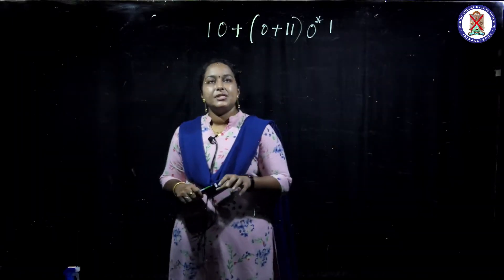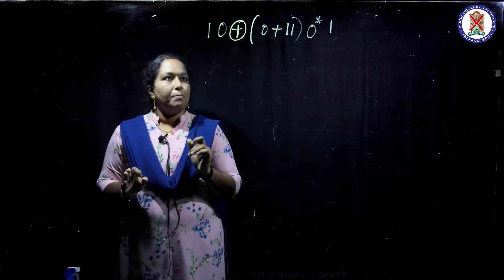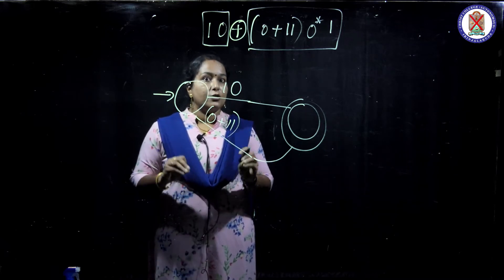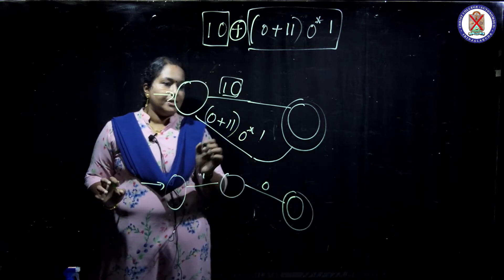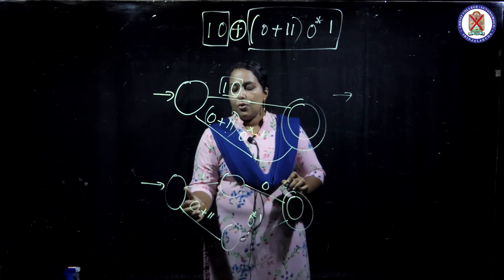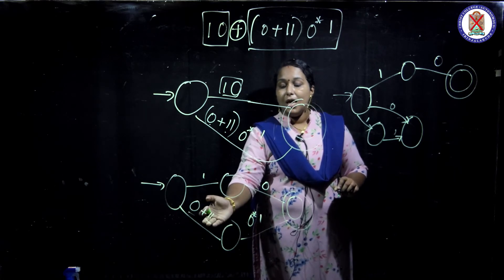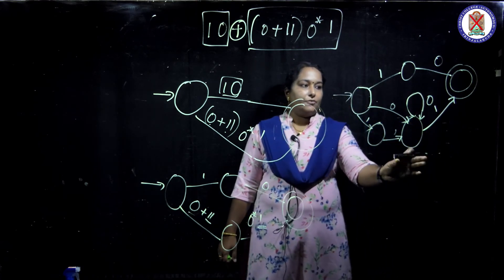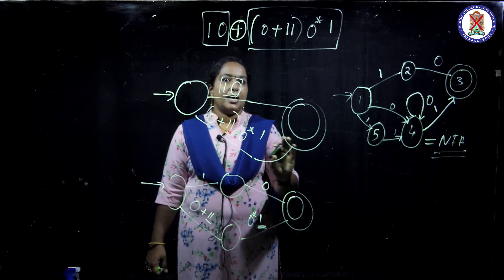Theory of Computation | Conversion of Regular Expression to an Equivalent Finite Automata Part - 2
Conversion of Regular Expression to an Equivalent Finite Automata Part - 1 | Theory of Computation |

Instructor : Ms : Priyanga K K